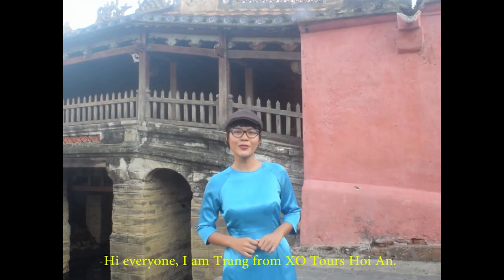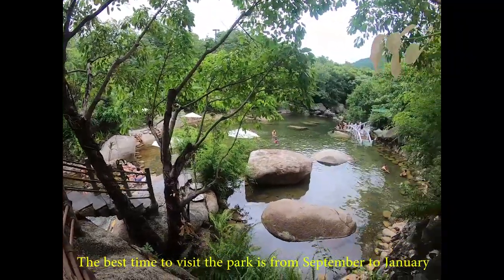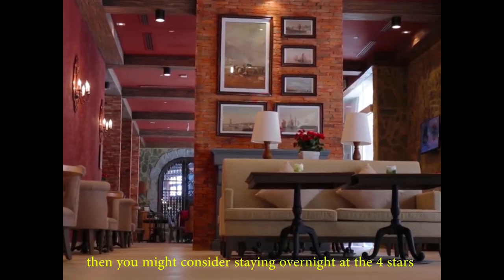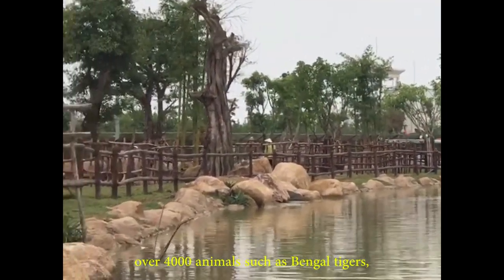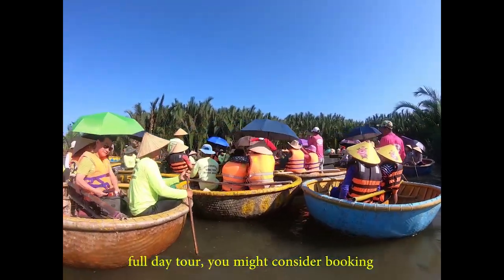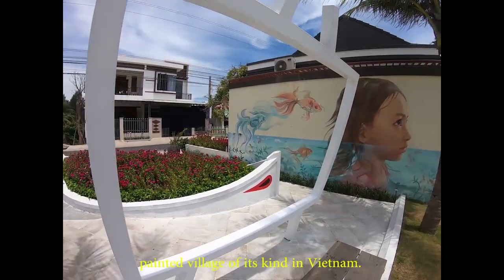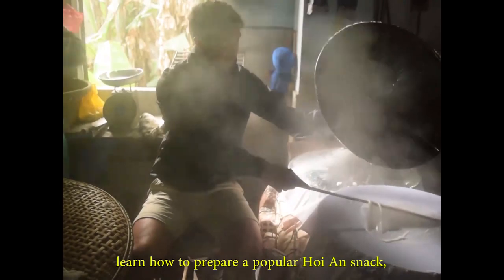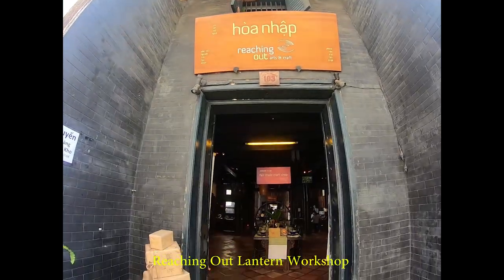Top 7 Things to do in Hoi An for families with children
This video provides our picks for the top 7 things to do in Hoi An for families with children and will help travelers to Hoi An and Danang plan the the most memorable itinerary for their families!

The locations and activities covered in this video are:

1. Nui Than Tai Hot Springs Park
2. Ba Na Hills
3. Vinpearl Nam Hoi An
4. Coconut Garden's Basket Boat Tour
5. Tam Thanh Mural Village
6. Country Adventures with XO Tours Hoi An
7. Lantern Making Workshops